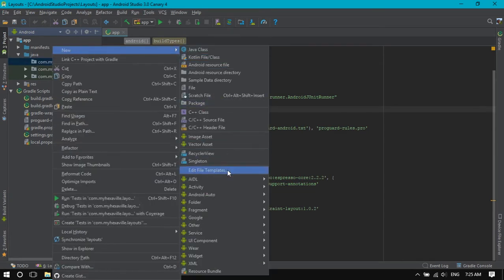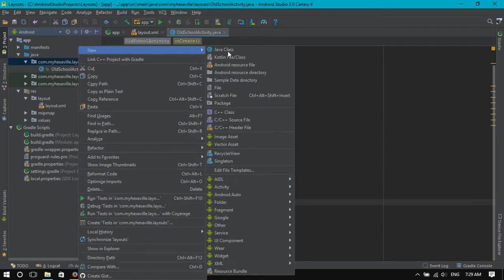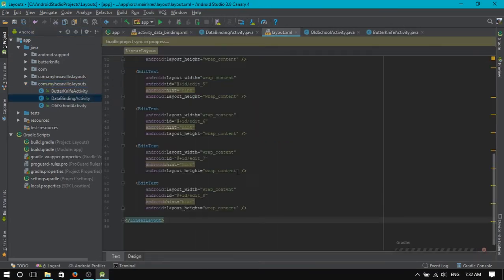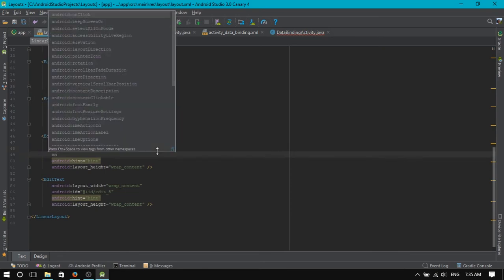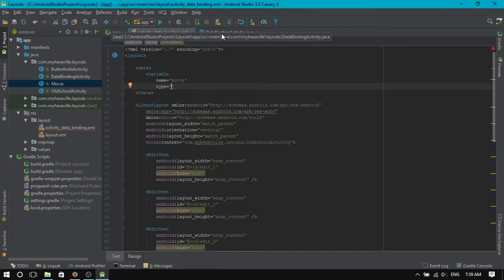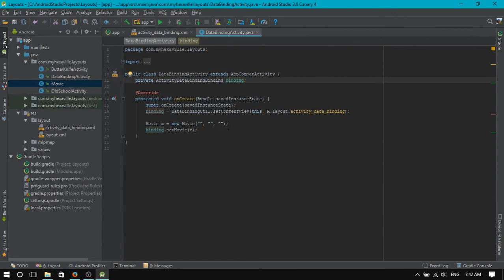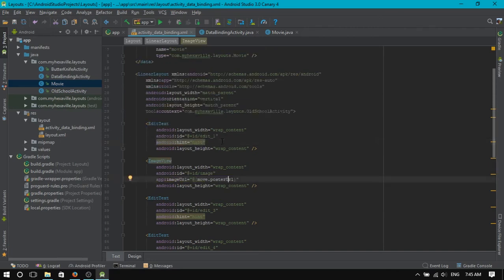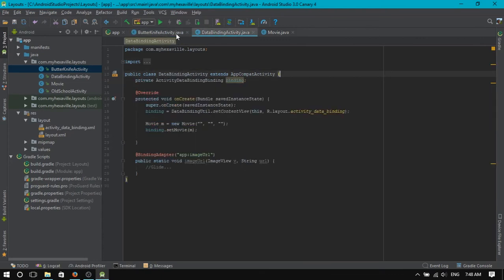Android Butterknife vs Data Binding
Read more about Data Binidng